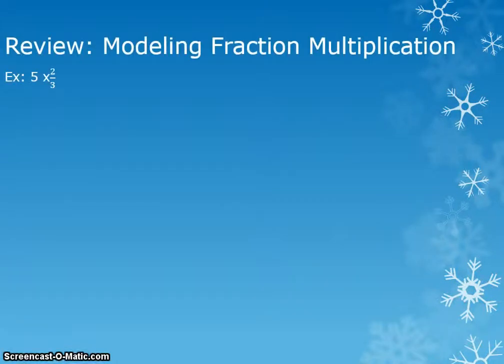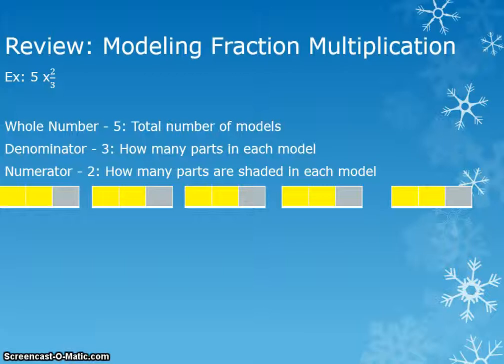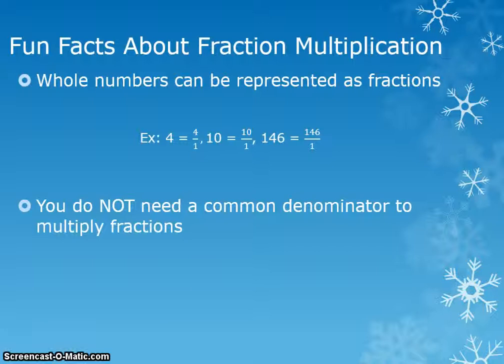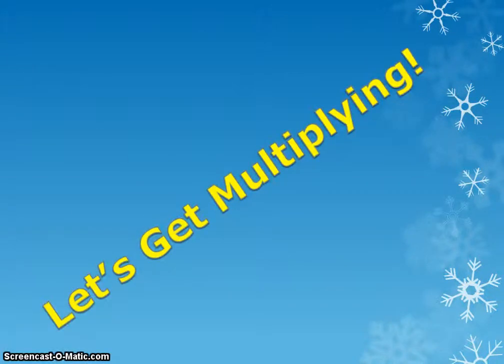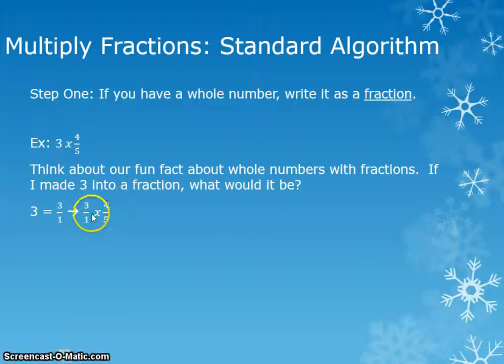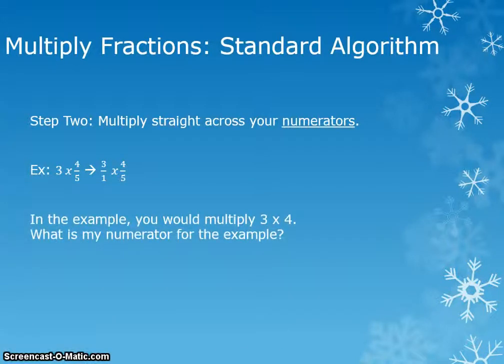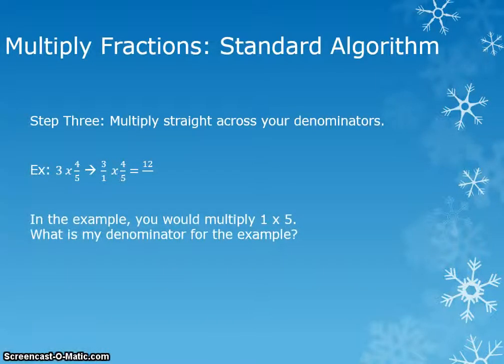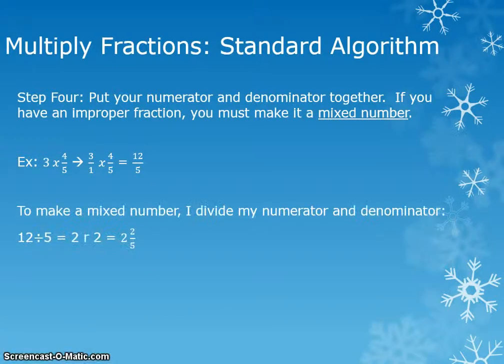Multiply Fractions Using the Standard Algorithm